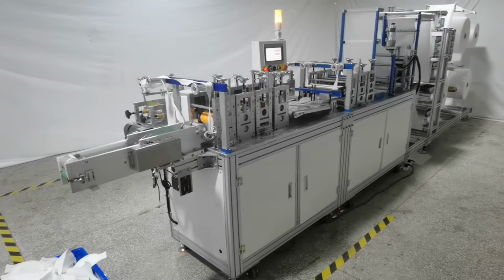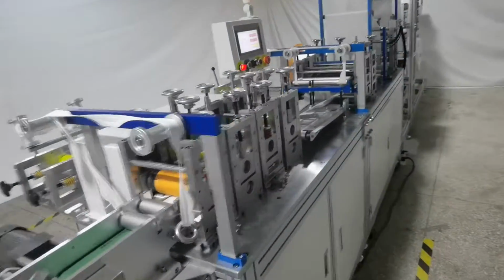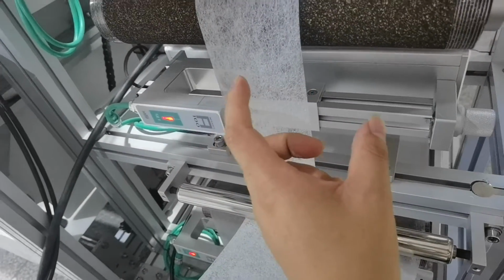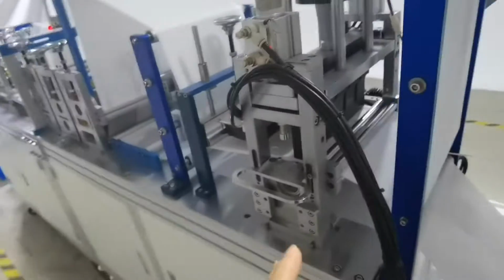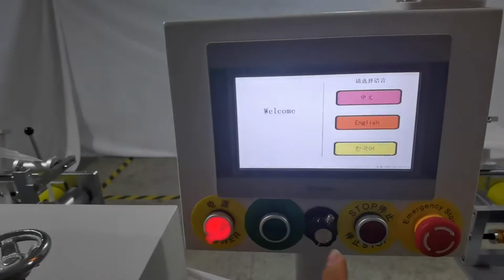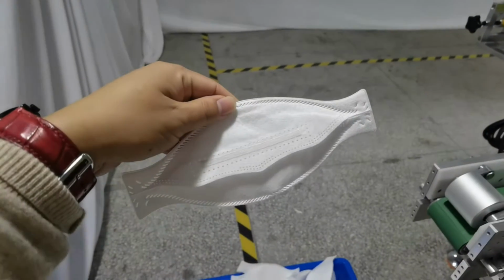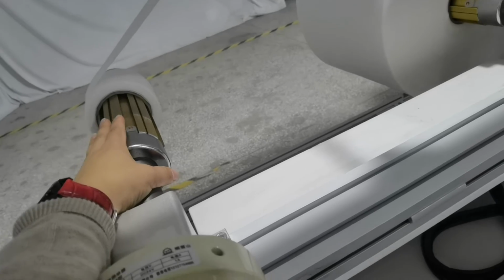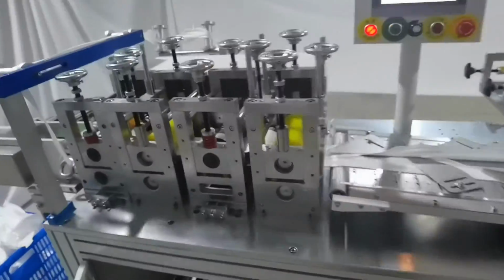Fully automatic big fish mask filming machine, 80-100 slices per minute, English commentary